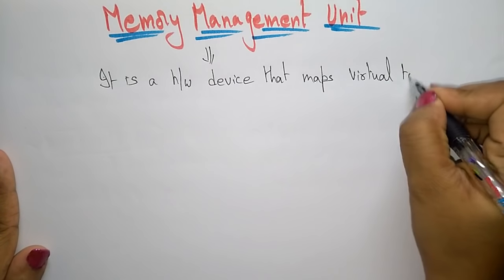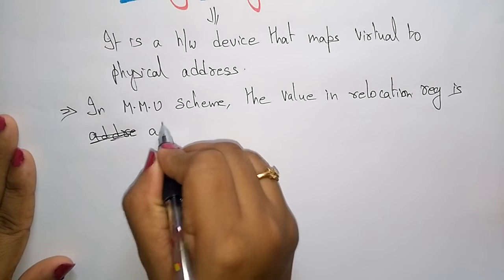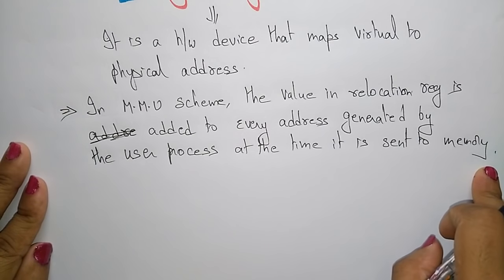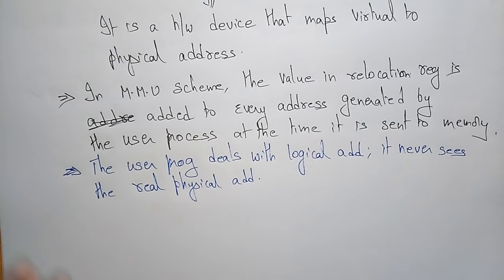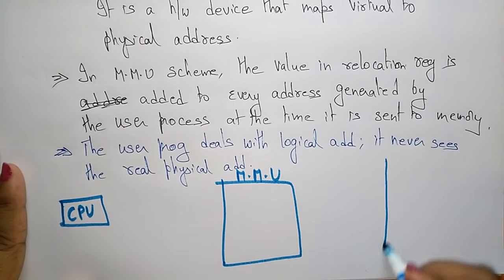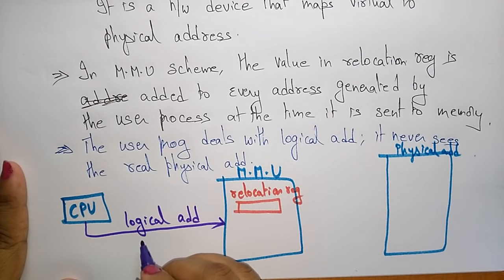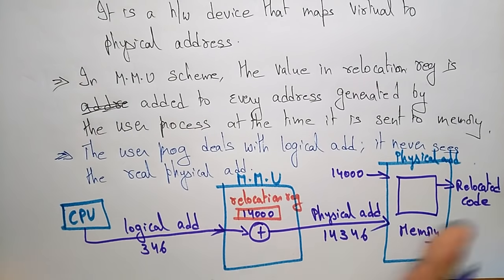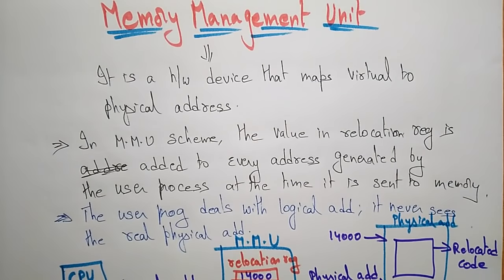Memory Management unit | OS | Lec-33 | Bhanu Priya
Memory management  in operating system